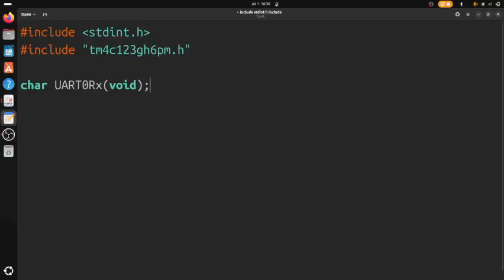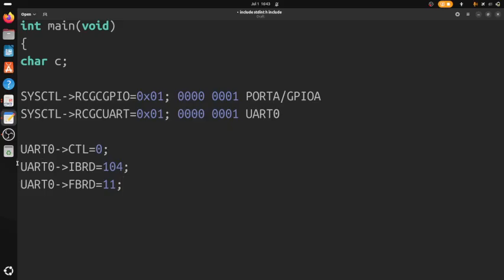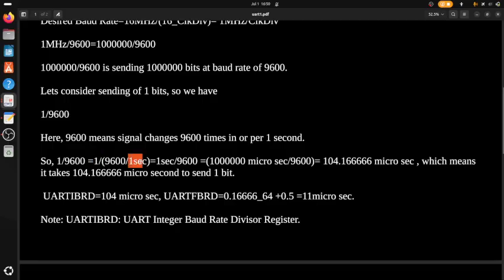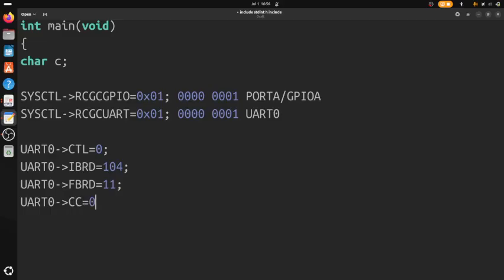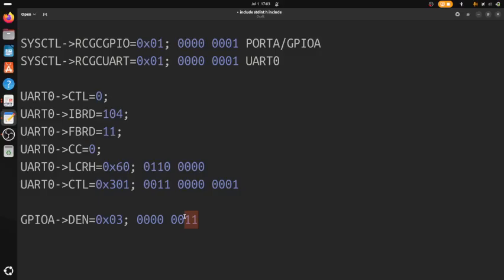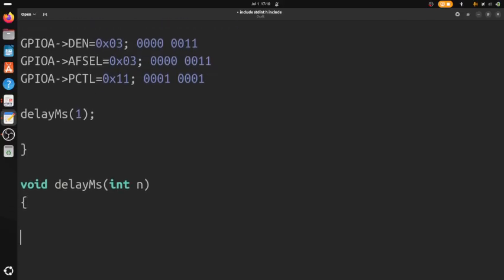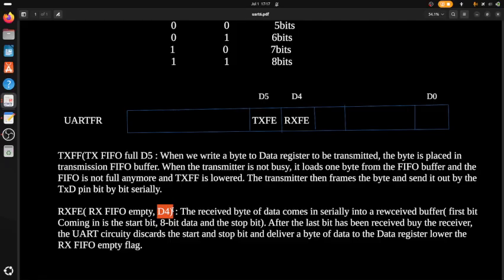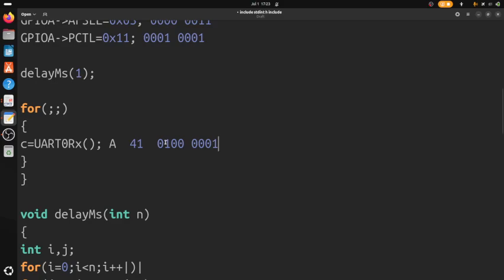UART receiving data code, Arm Cortex M4 - Class 8